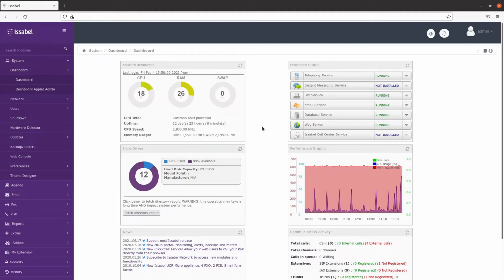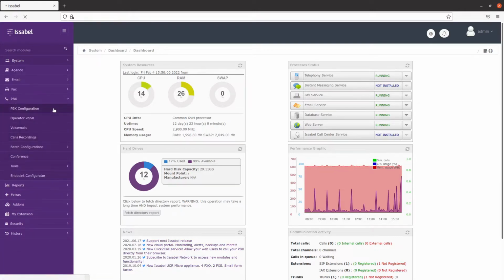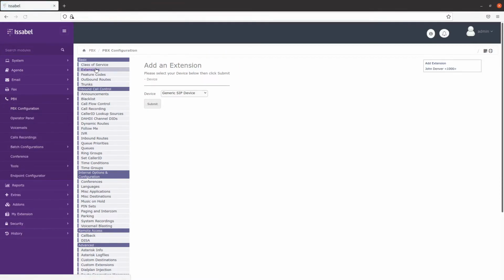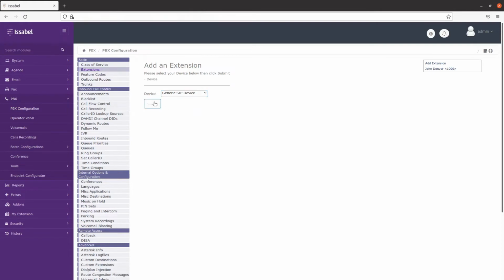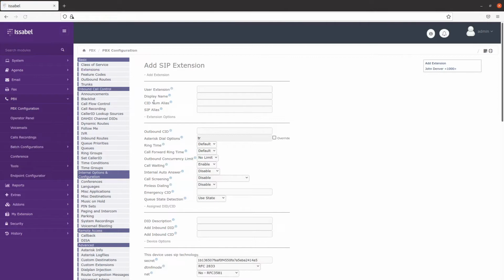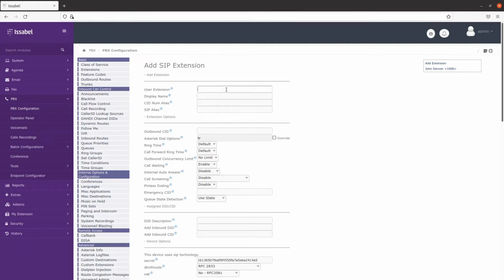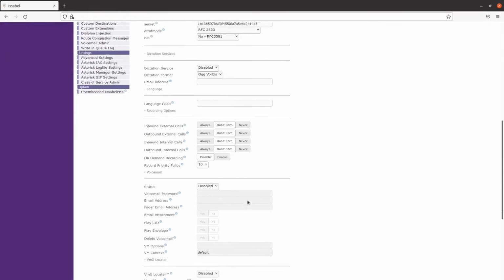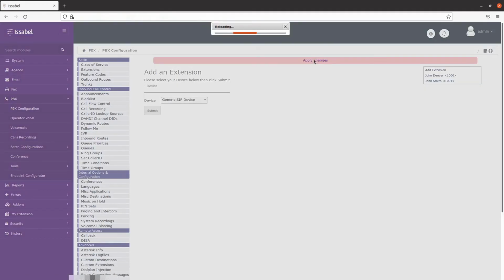Issabel PBX Quick Start Guide - Add Extensions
This video demonstrates how to set up extensions in the Issabel PBX.